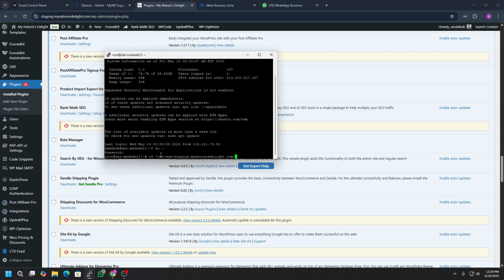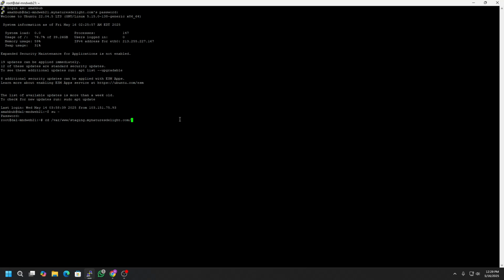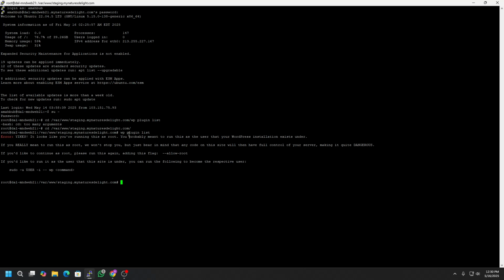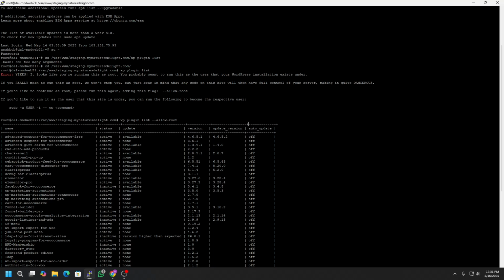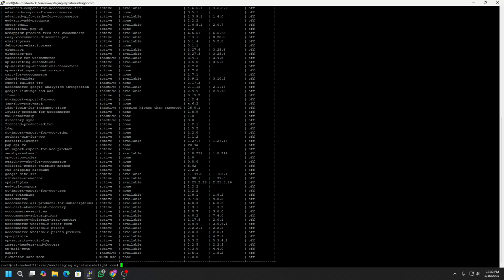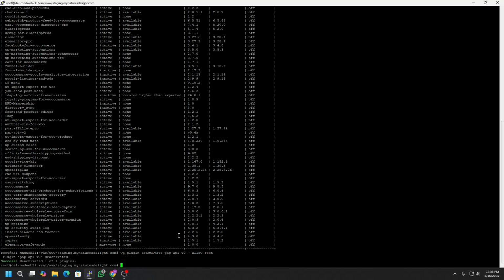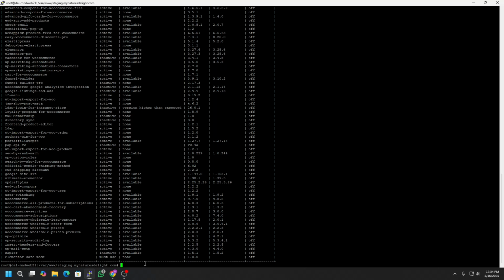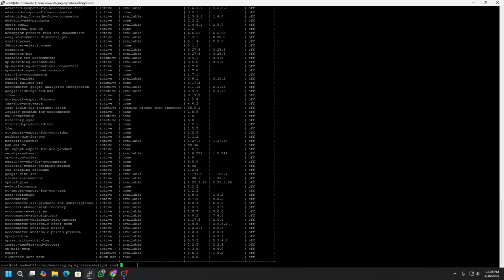How to Deactivate a WordPress Plugin Using WP-CLI (Fast & Easy!)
Learn how to quickly deactivate any WordPress plugin directly from the command line using WP-CLI. Perfect for troubleshooting, managing custom plugins, or handling plugin conflicts without logging into the WordPress dashboard.